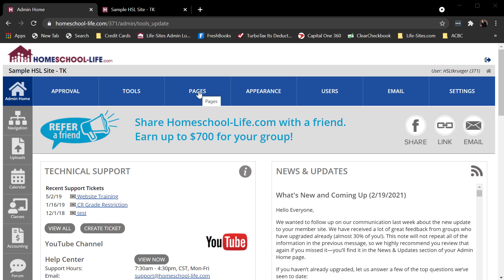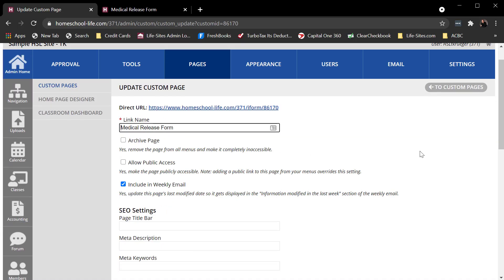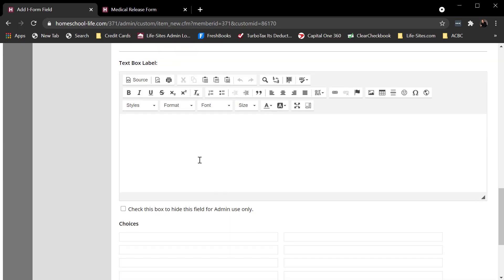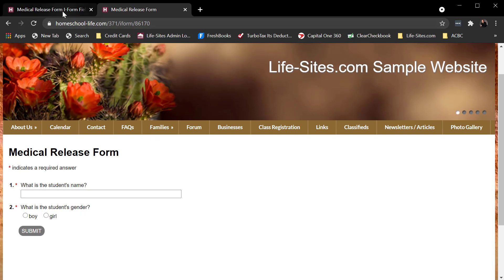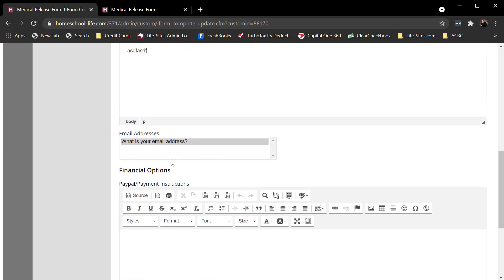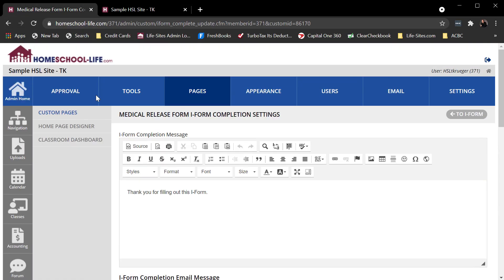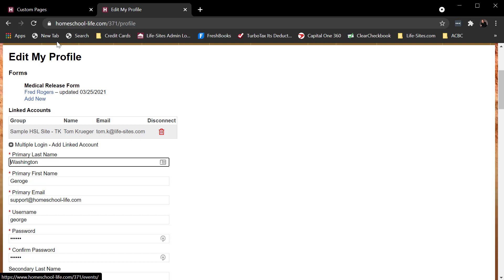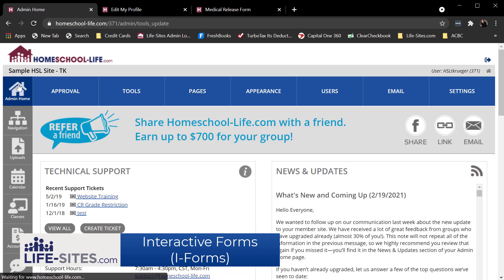Pages: Interactive Forms (I-Forms)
Life-Sites.com's Interactive Forms (I-Forms) Page.